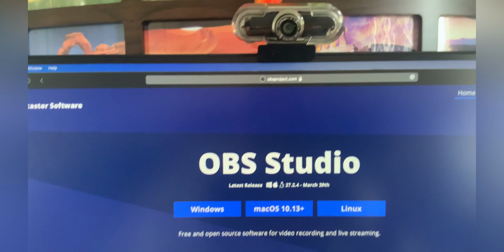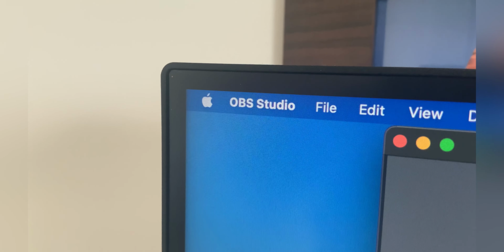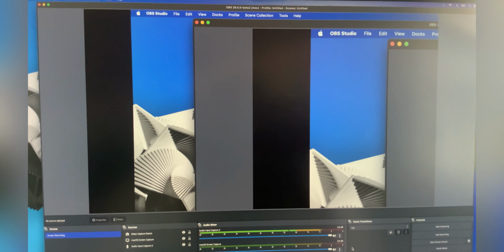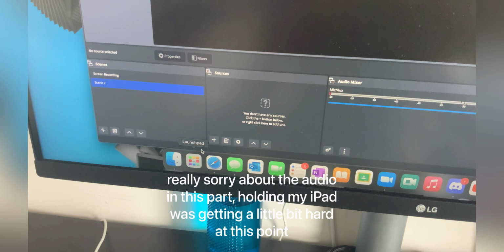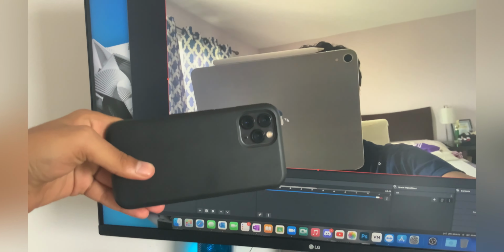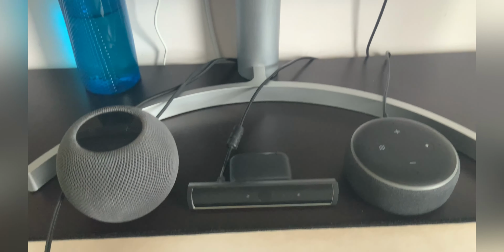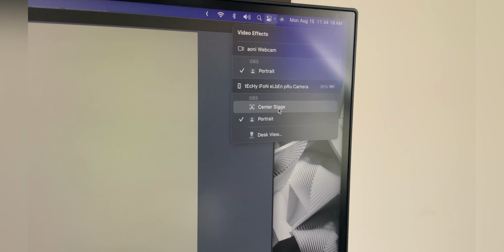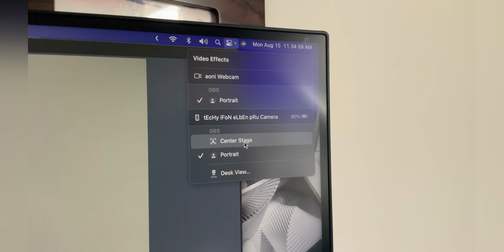How to Get Portrait Mode Videos Without an iPhone 13 (Requires Apple Silicon Mac)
Forgot to include two things yet again, you do need an Apple Silicon Mac for this to work, as Intel Macs don’t have portrait mode capabilities. The second thing, you can actually set the frame rate to 60fps if you wish, but 1080p is the max resolution.

As you may know, the iPhone 13 models came out with a new feature called Cinematic mode, which was a fancier version of portrait mode video. In this video, I show you how to record portrait mode video even if you don't have an iPhone 13. Enjoy!

Chapters:
0:00 - Intro
0:17 - DISCLAIMERS AND PREREQUISITES
1:10 - Download, Install, and Set Up OBS Studio
2:01 - Add Continuity Camera to OBS
3:20 - Enable Portrait Mode
4:03 - Outro